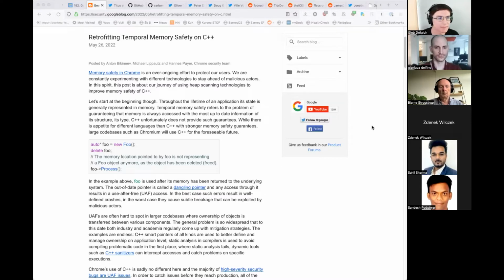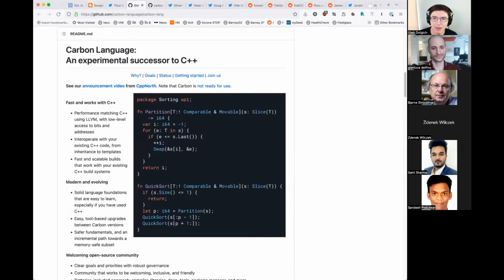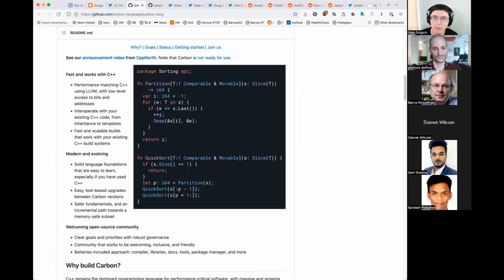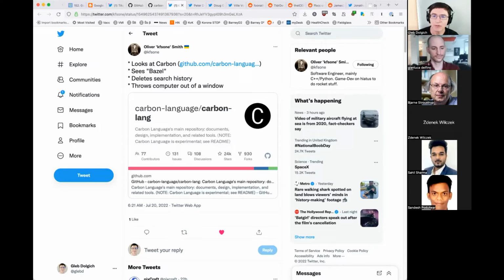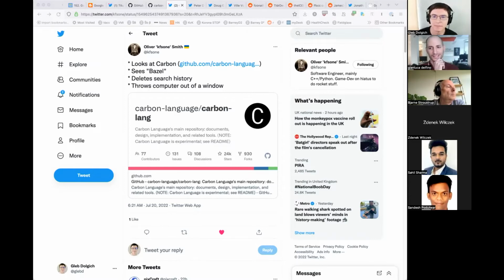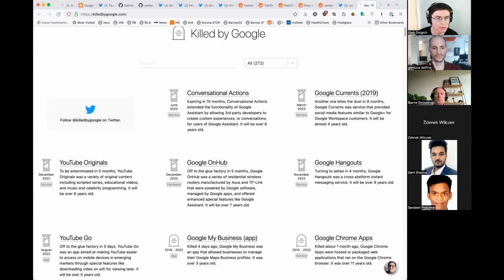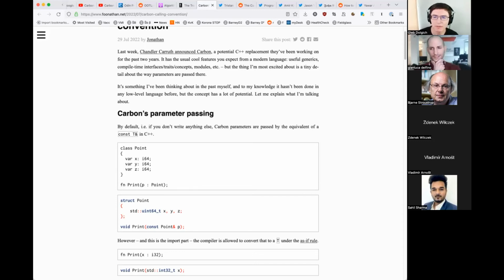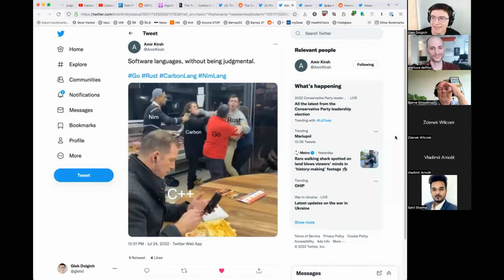152. Carbon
With Bjarne Stroustrup, Gianluca Delfino, Vladimír Arnošt, and other colleagues. We discuss the Carbon programming language from Google.

00:00 - Intro
00:08 - Temporal Memory Safety in C++
06:20 - Carbon
48:11 - Twitter